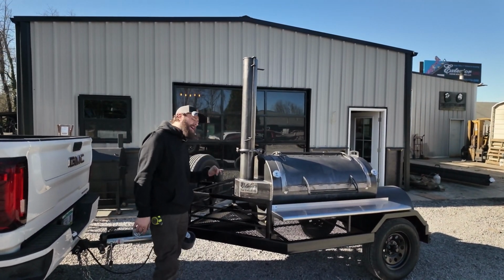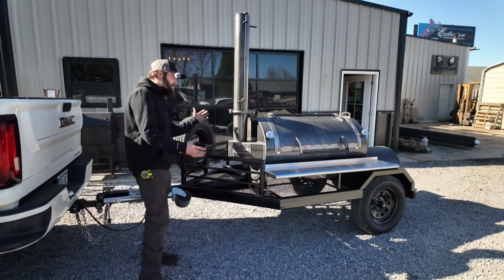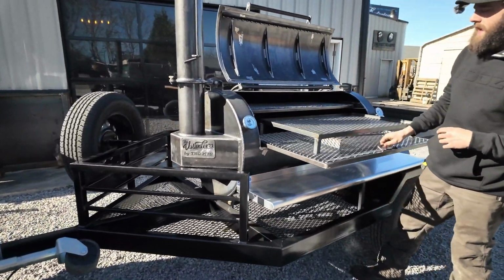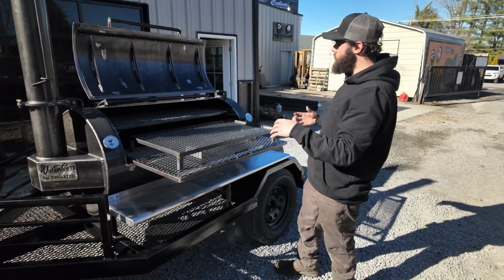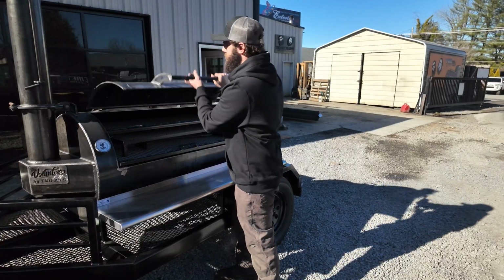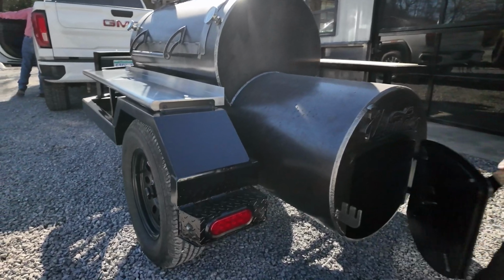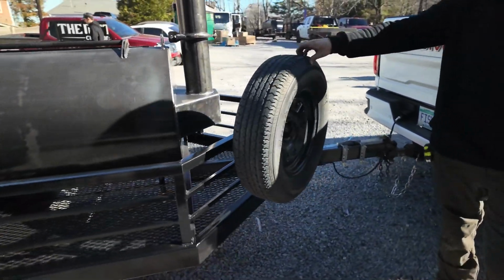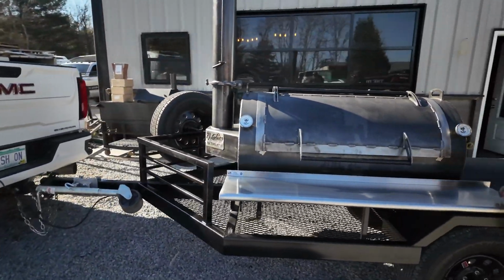TMG Volunteer on the Trailer Package